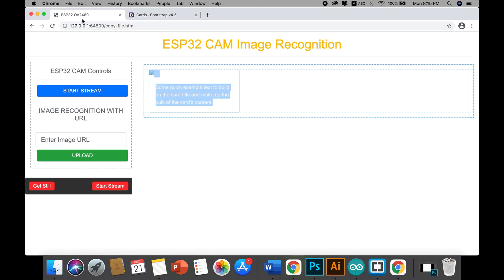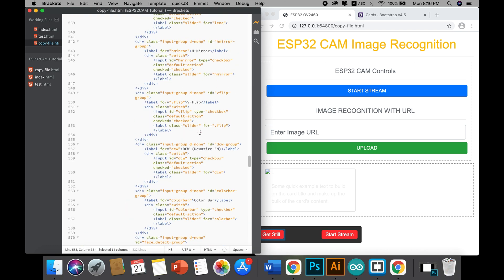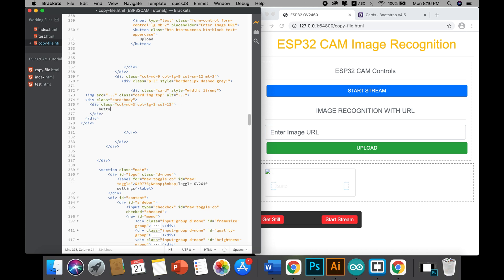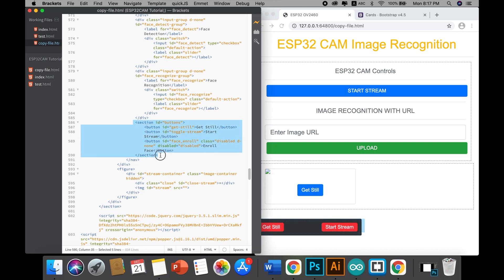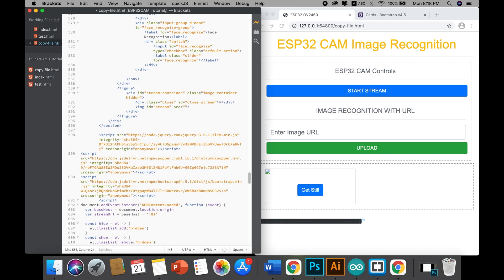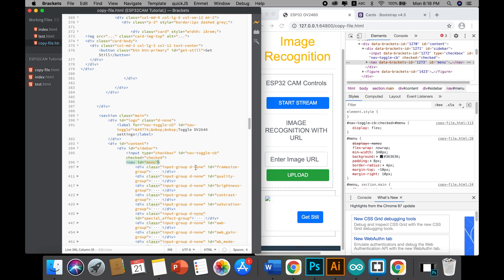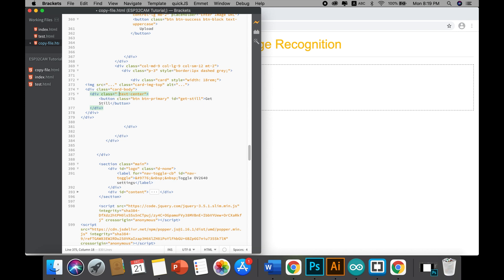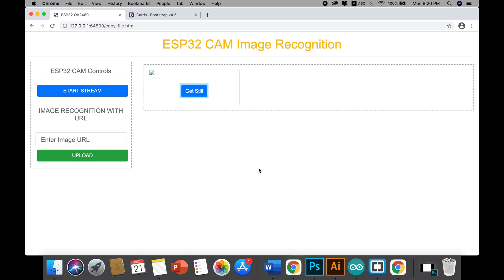Creating UI (Tutorial 04) Image recognition with ESP32-CAM using tensorflow js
Hello Guys

Here is the part 4 of the tutorials as requested
The key features of this project are:
1)you can take a picture from the ESP32 CAM (inbuilt feature! I didn't reinvent the wheel)
2)The captured image will be sent to tensorflow JS  for classification result
3)You can upload any image using the image url and get it classified by tensorflow js (I made this😍)

The tools or resources i have used for this project are as below

1)Code editor-- Brackets🖊
2)ESP32 CAM (ofcourse! without it no life for this project)❤️
3)tensorflow js (java script library)
4)Bootstrap 4.5 (to get rid of ugly homepage of esp32 cam)
5)Source Code and Link to tools that I have used for this tutorial
6) Arduino IDE
7)ESP8266 (for code uploading to esp32 cam)

tensorflowjs in broswer

Note: You can run this without esp32 cam too!. (only the image processing with url is possible)

Thank you for reading (if you did read till this line, i feel this video deserves a like from you 🙏🏻)